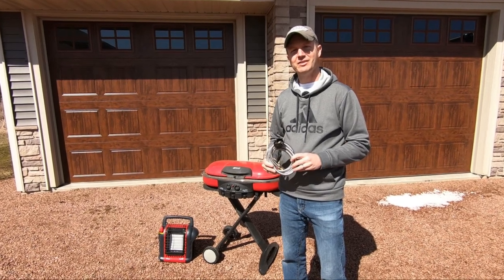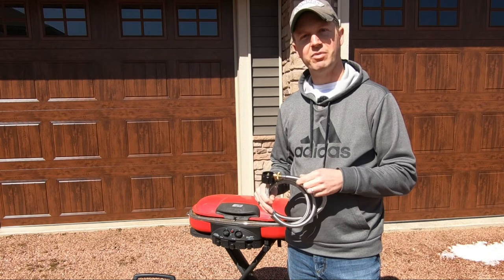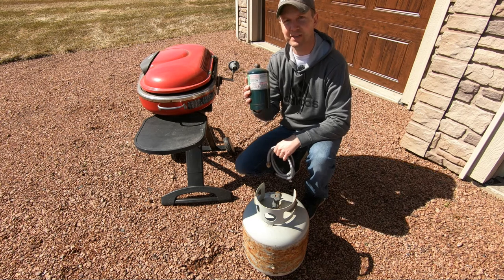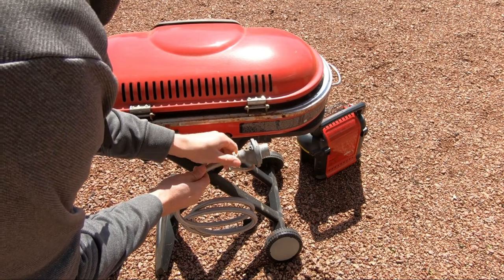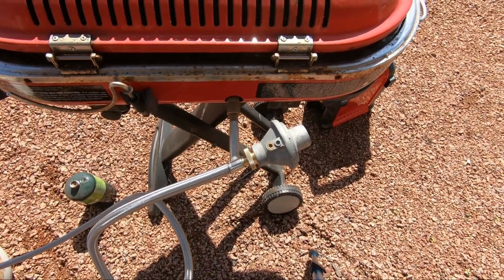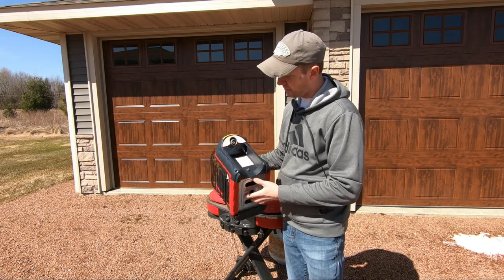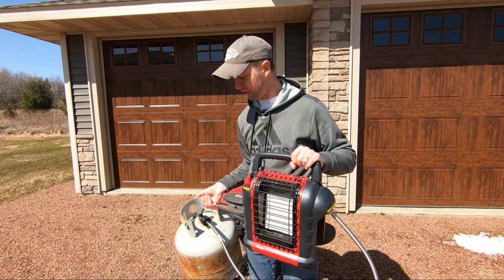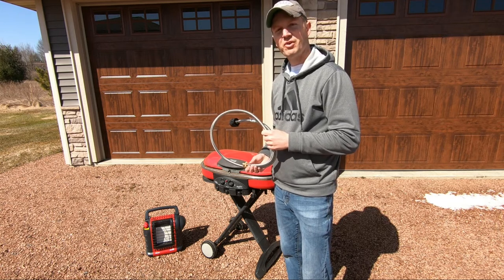PatioGem 1lb to 20lb Propane Hose Adapter | Weber/Coleman/Blackstone Grill/Buddy Heater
PatioGem Propane Hose
Coleman Propane Grill
Mr. Heater
Camera Used

Today I will go over this braided stainless steel Propane hose adapter from PatioGem and some of the benefits it has to offer.
Specially designed to gain better compatibility and to enable easier replacement/connection, PatioGem 5FT braided propane hoses with propane adapter 1lb to 20lb are ideal for 1lb patio lanterns, camp stoves, tabletop/LP gas/portable grill, Buddy heaters, cookers, Weber Q Grill, Blackstone griddle, Buddy heater, Coleman camp stove and etc. A good solution to connect 1lb portable appliances to 20lb tank.  PatioGem strengthens its propane adapter hoses by fully coating its original 3-layer hoses of flame-retardant PVC with stainless-steel braid, enhancing the propane hose adapter’s resistance to wear, tear, weather and fire.